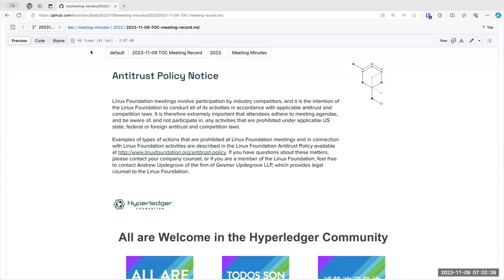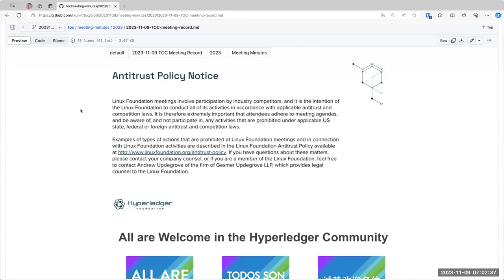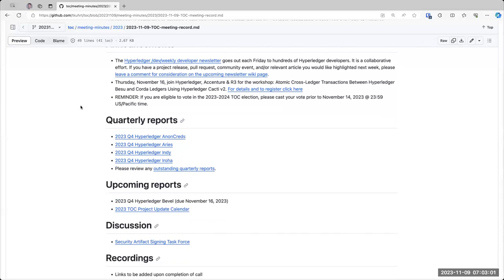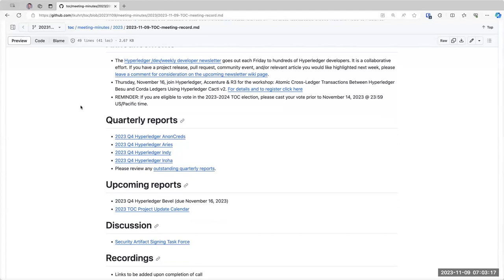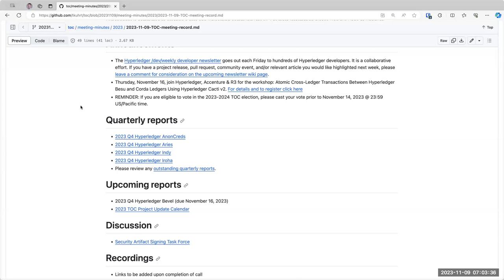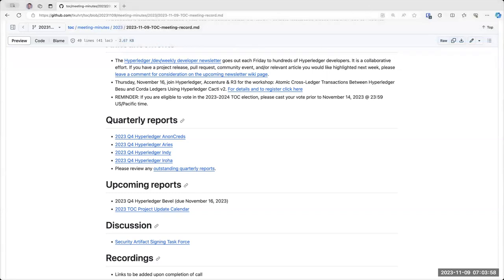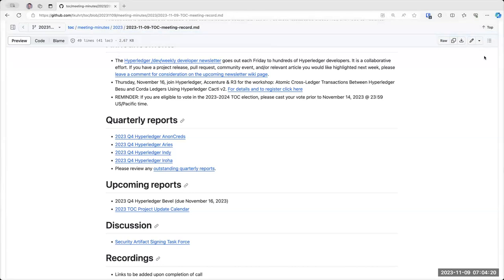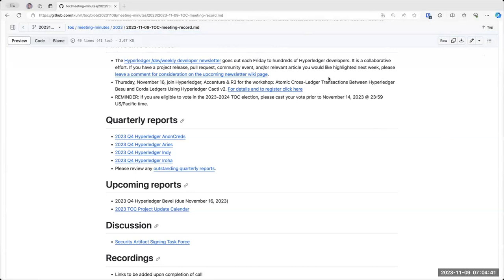2023 11 09 Hyperledger TOC